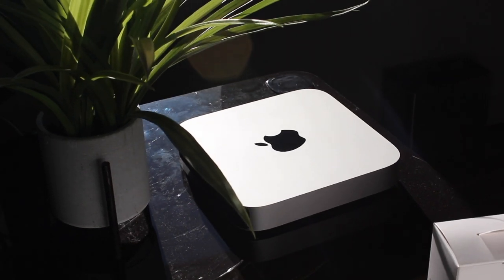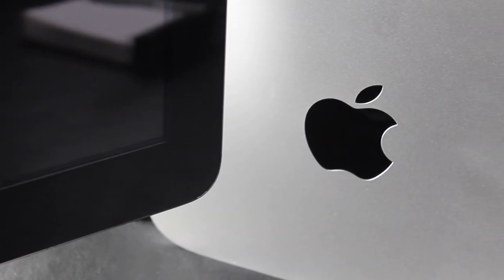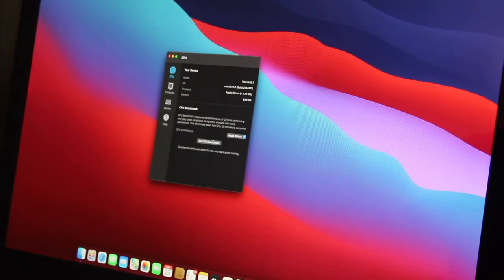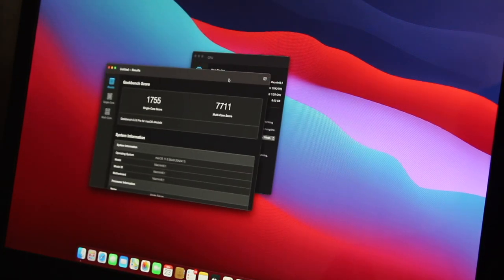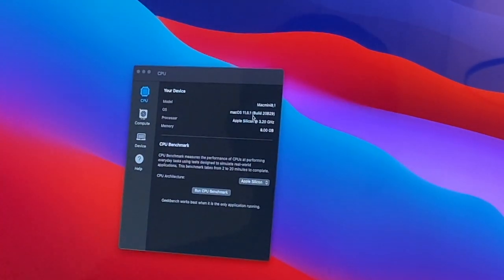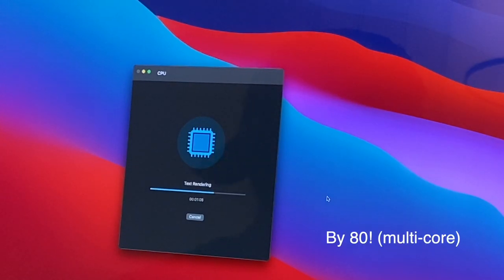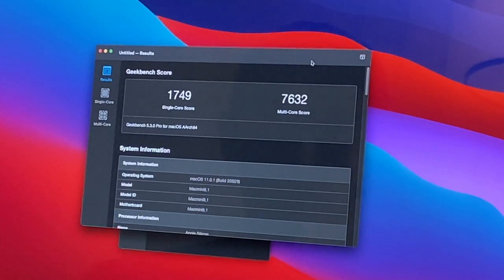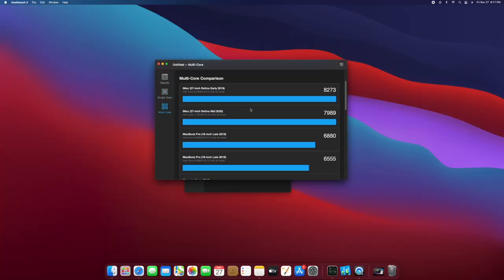Geekbench Scores: MacOS 11 VS 11.0.1 / M1 Mac Mini - Processor Test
Geekbench Test: MacOS 11.0.1 vs 11.0 on the M1 Mac Mini

Today we’re comparing score of the software all the m1 computers came with (11.0) and the latest software update (11.0.1). The M1 is apple’s first silicon chip released just more than a week ago. This is the latest Mac Mini to date and the test we’re doing puts a number to the performance.

More detailed review coming soon!

Is your Mac mini performing noticeably better or worse?

- Apple Mac Mini with Apple M1 Chip (8GB RAM, 256GB SSD Storage)